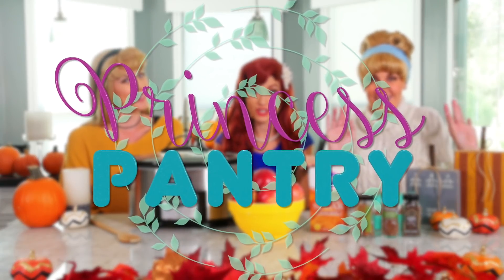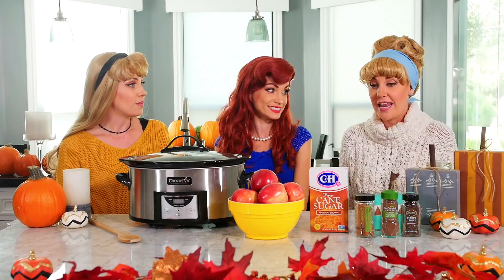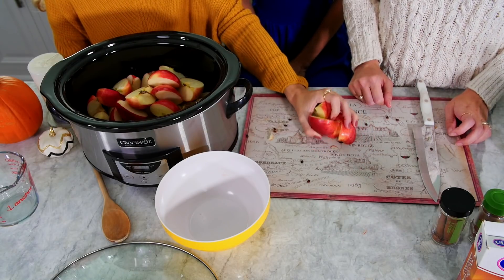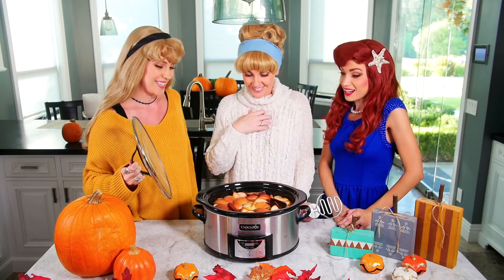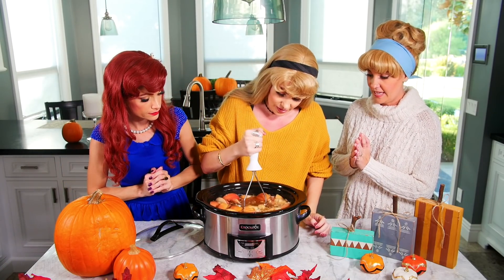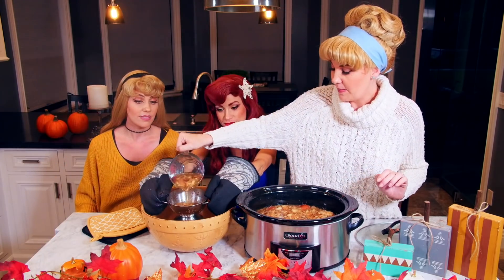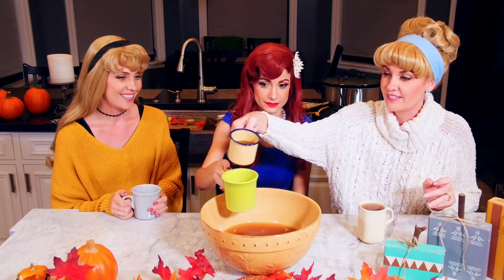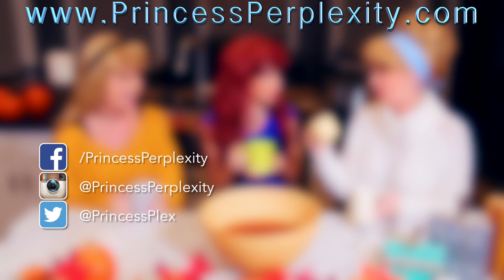Disney Princess Pantry - Apple Cider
Learn how to make the perfect cup of apple cider with Cinderella, Ariel, and Princess Aurora. Your cider will be fit for a princess. Disney Princess fun for everyone.

Created by:
Sarah Ummel Cunnings [Aurora 'Sleeping Beauty'] &
Ashley Ummel Denton [Cinderella]

Filmed & Produced by:
Art Vega & Amber Reeder

Contributions by:
Lisa Hall [Ariel]

Original Musical Theme Composed by:
John Campbell

Executive Producer:
James Cunnings-Bishop